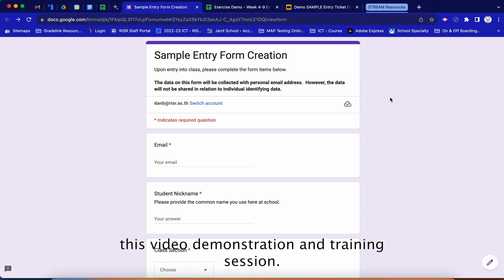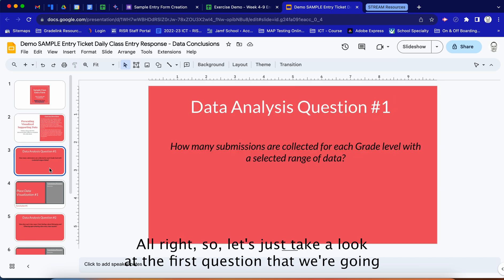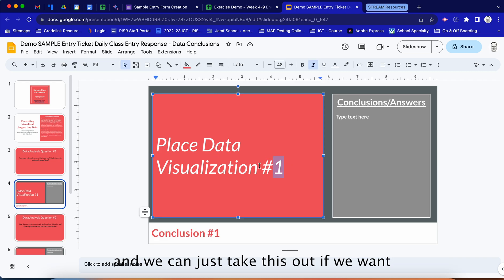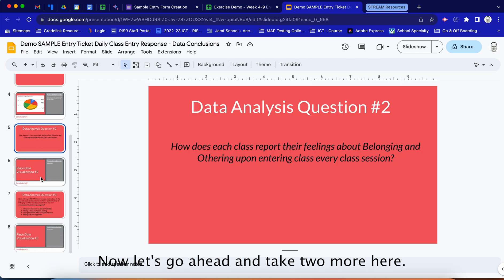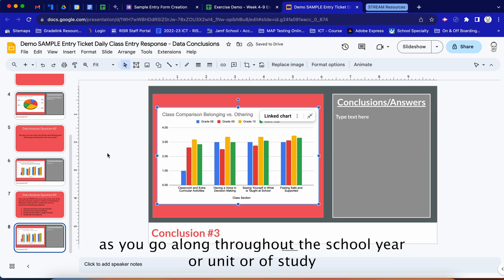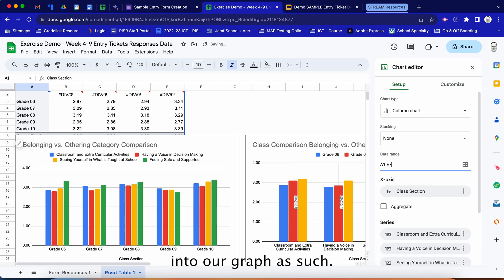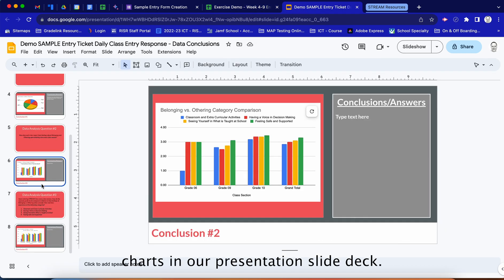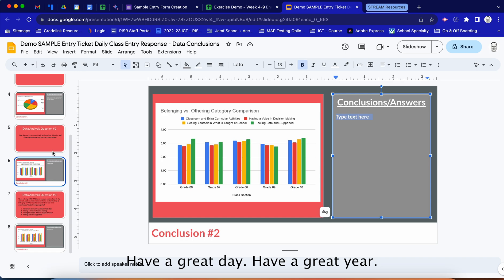Ep 07 Creating a Visual Presentation of the Data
This video and exercise provides an overview of using raw data and the COUNT aggregate function directly in the Chart Editor. Additionally, the video demonstrates how to Customize the appearance and presentation of the visual chart to draw conclusions through comparative analysis.